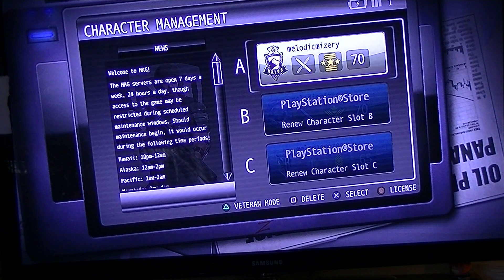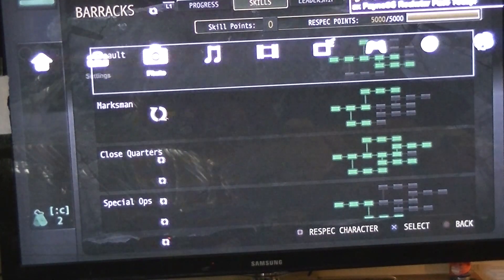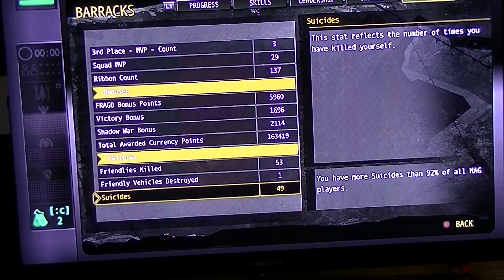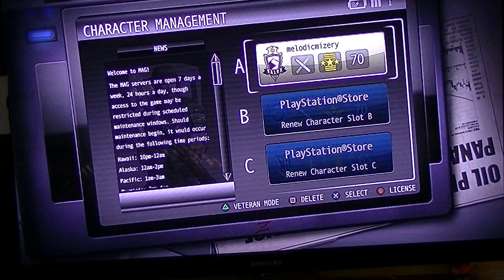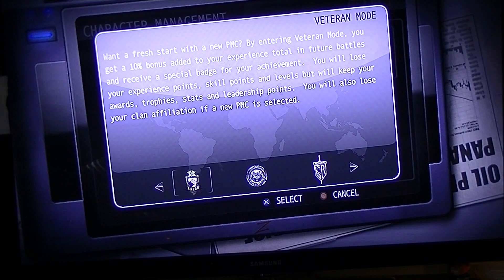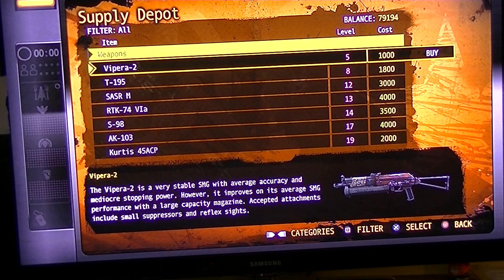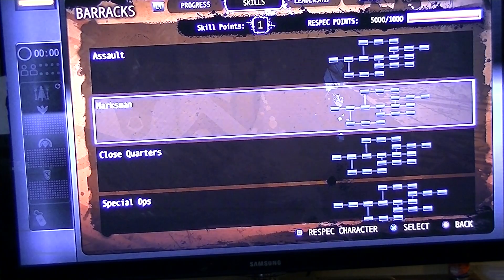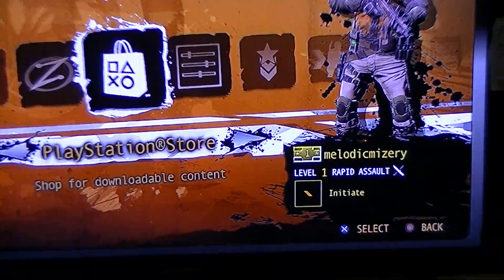Mag ps3 What happens when Vetting up veteran mode full details what you keep and lose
This is what you get to keep and what you lose when you vet up in mag. i show you how to screen shot your skill tree as well as browse through all the menus before and after

you lose all your skill points
you lose your skill tree points
10% xp bonus per round at end of round
you lose all your weapons but get money for them
you keep your leadership points
keep all awards and ribbons and stats
lose armory loadout